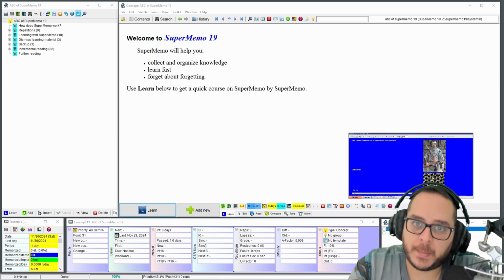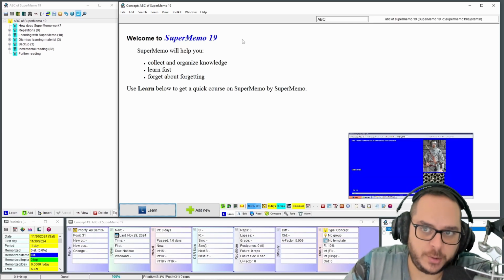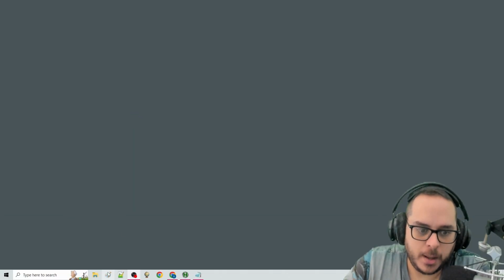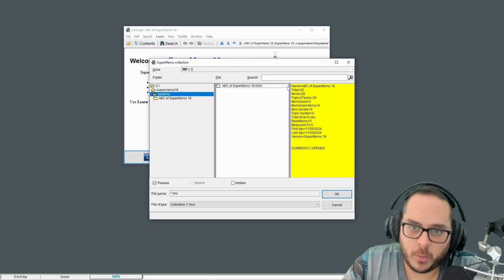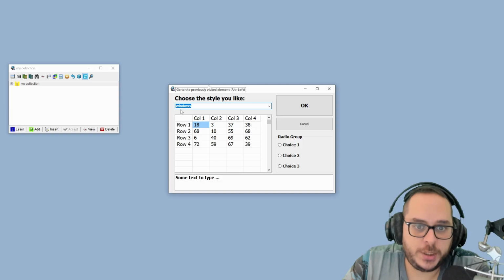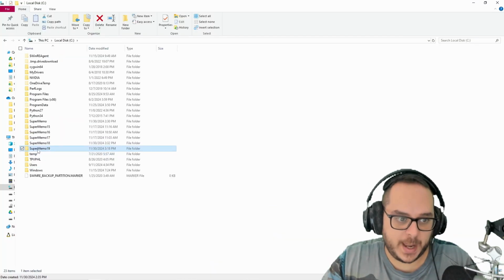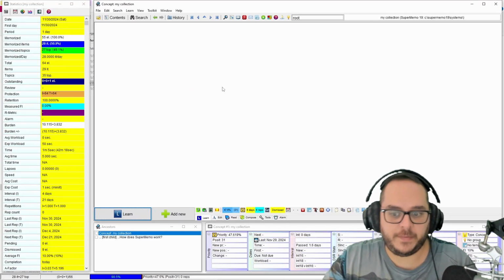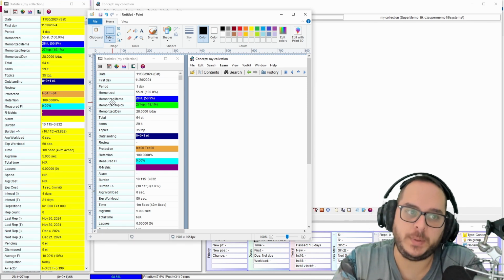Supermemo Themes SM18 vs SM19: Know The Difference